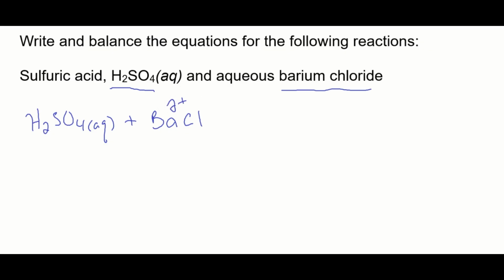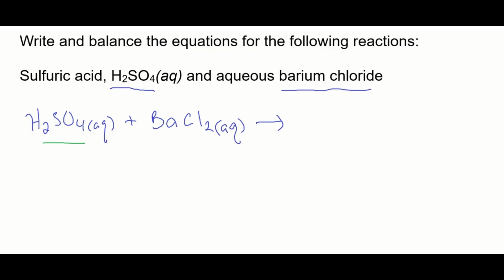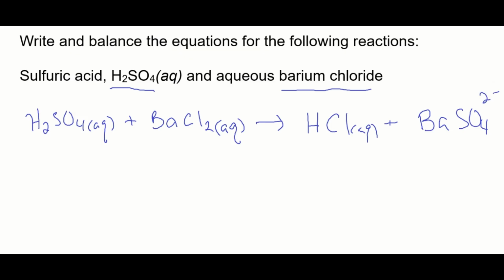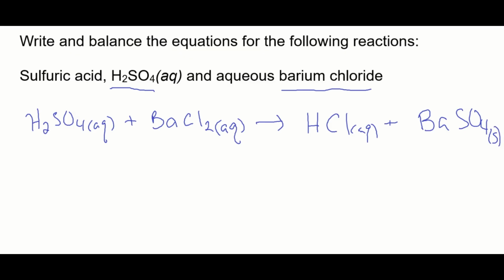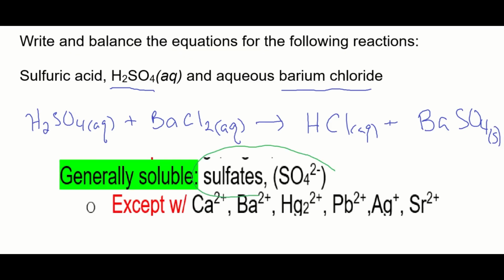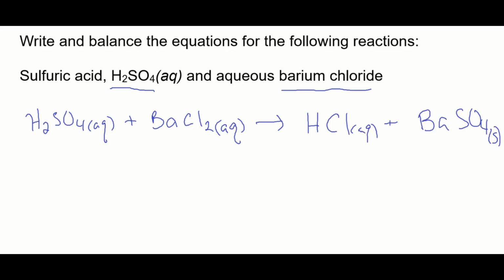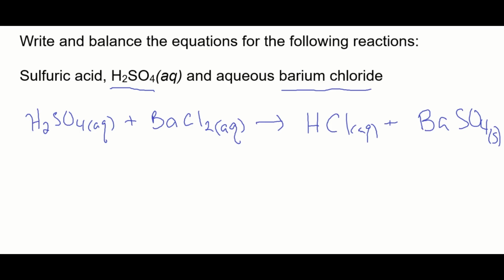35b. Writing and Balancing Chemical Equations | Sulfuric acid, H2SO4 and barium chloride BaCl2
Chapter 11, Problem 35:
Write and balance the equations for the following reactions:

B. Sulfuric acid, H2SO4(aq) and aqueous barium chloride